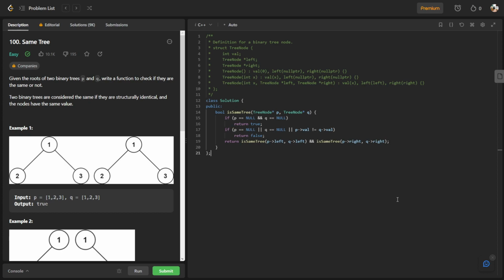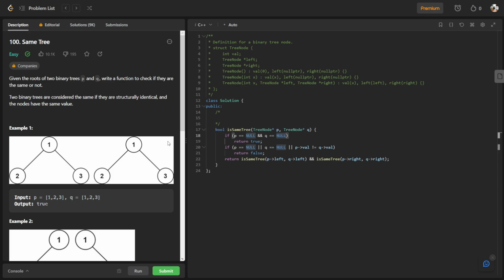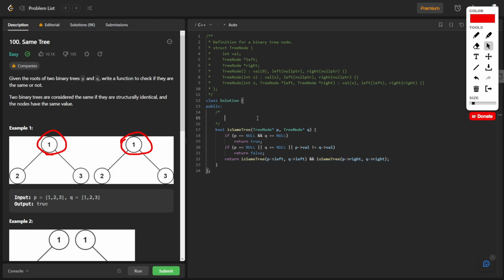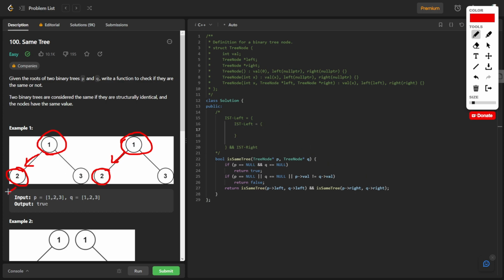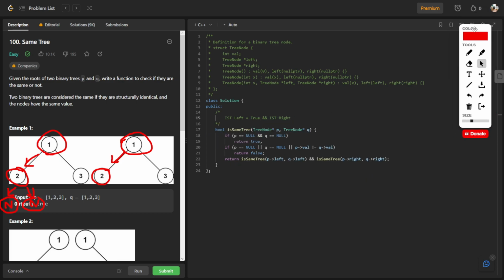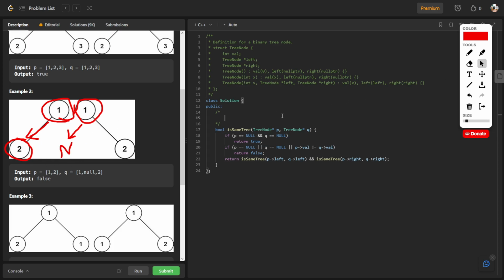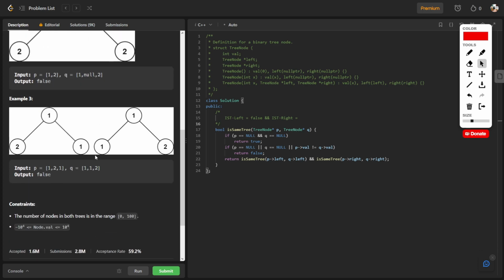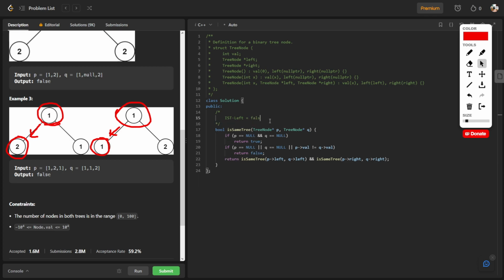Same Tree - LeetCode #100 - C++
Difficulty: Easy